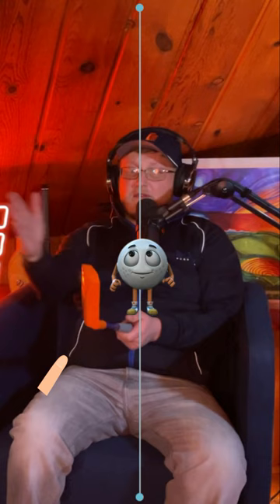You're Hitting The Wrong Part of The Ball